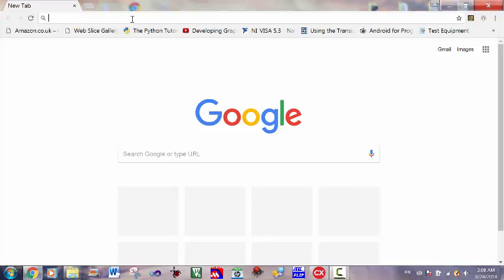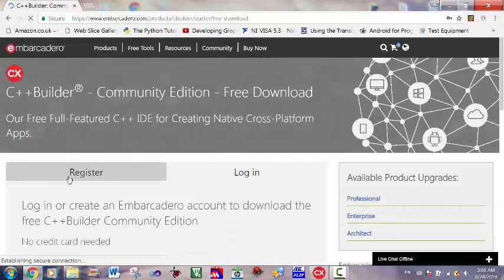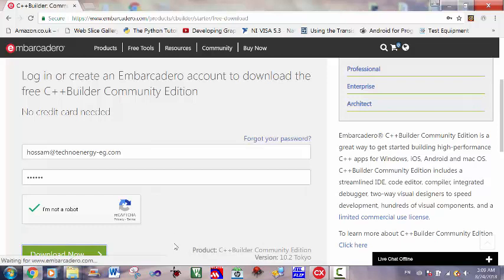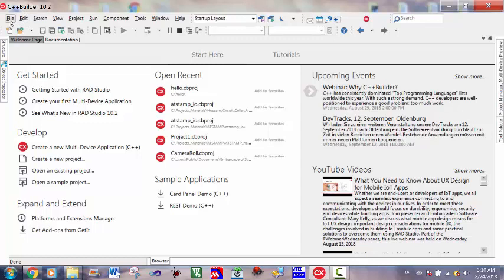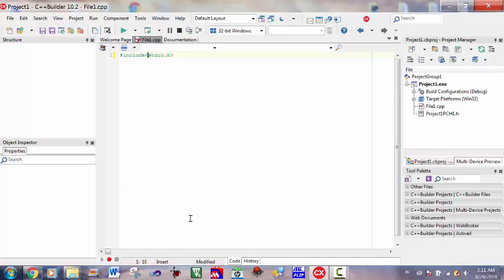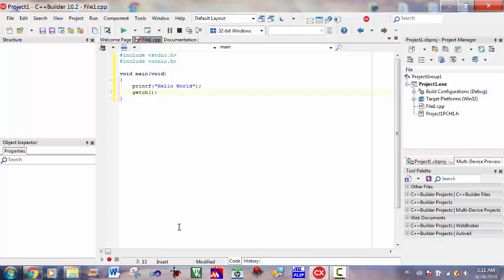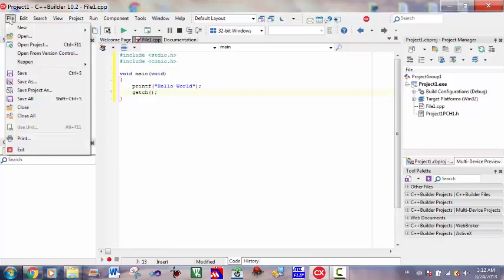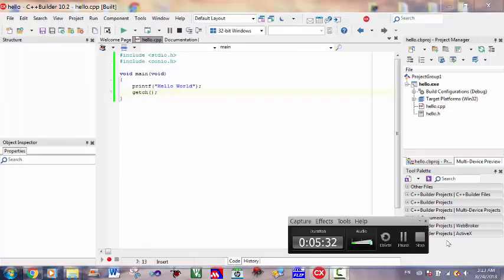Starting ATSTAMP project using using Embarcadero C++ Builder 10.2.3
ATSTAMP is an 8051 based microcontroller that facilitates I/O interfacing to the USB port of the PC. For more details Check issue #344 (March 2019) of Circuit Cellar embedded systems magazine. This video illustrates basic project setup for ATSTAMP using Embarcadero C++ Builder.